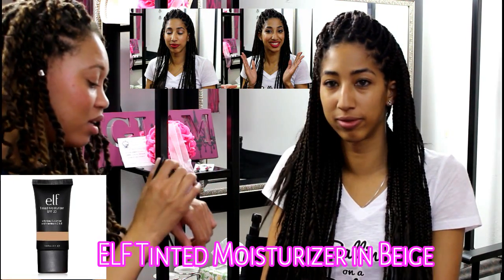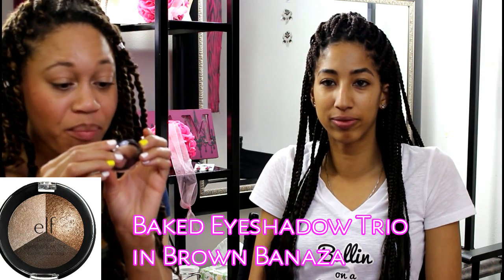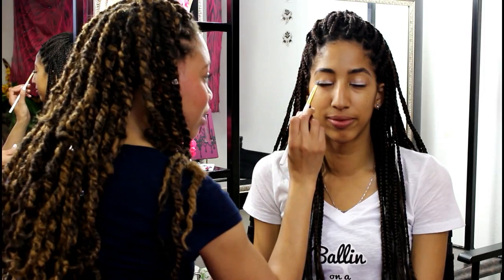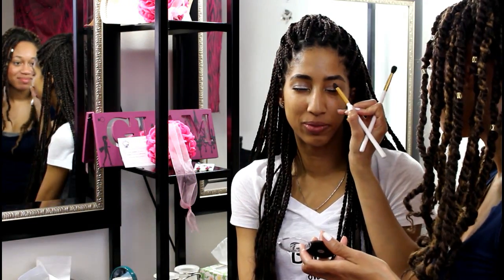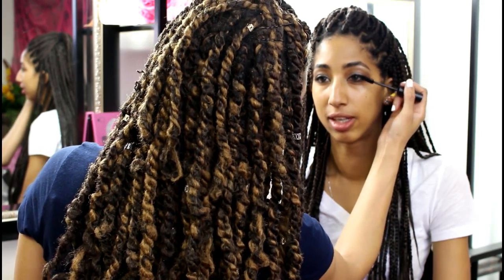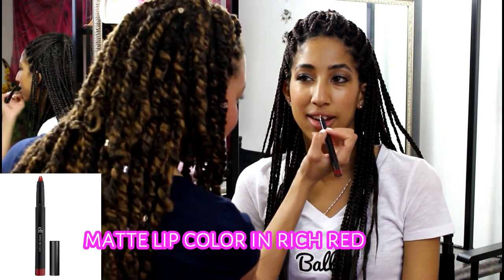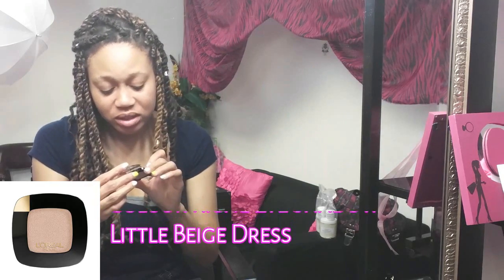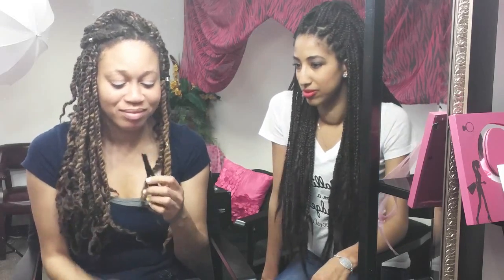Battle Of The Beauty Brands ! Day to Night Makeup Tutorial | Part 2 Ft DaraLovesCoupons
BATTLE OF THE BEAUTY BRANDS ! Pt 2 NIGHT LOOK USING ELF VS DAY LOOK USING LOREAL! ME AND EXTREME COUPONER DARA @DARALOVESCOUPONS GO HEAD TO HEAD WITH QUANTITY OVER QUALITY OR QUALITY OVER QUANTITY ?

PRODUCTS USED

ELF
Tinted Moisturizer in Beige
Eye shadow trio in Brown Banaza
Eye Liner and Shadow stick in Black Smoke
Volume Plumping Mascara in Black
Blush Palette in Dark
Matte Lip Pencil in Rich Red

LOREAL
Colour Riche Eyeshadow in Little Beige Dress
Voluminous Mascara in Black
Infallible Lip Gloss in timeless rose

Buy Body Butter & Body Scrubs from my Etsy Shop